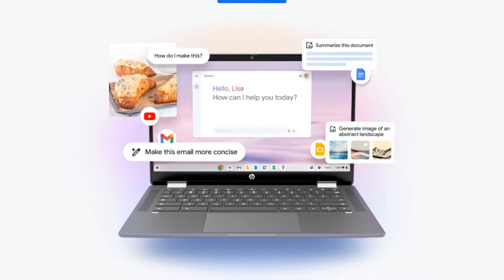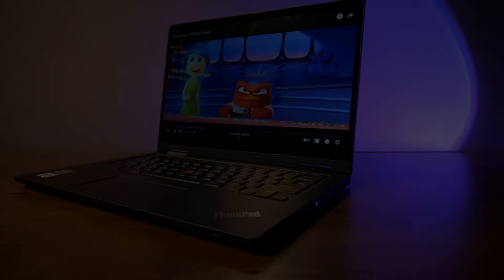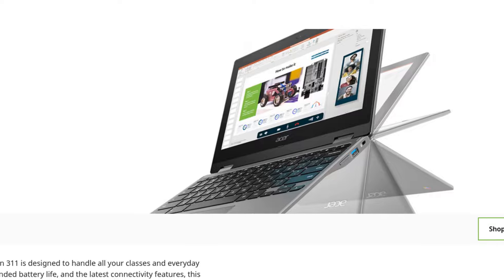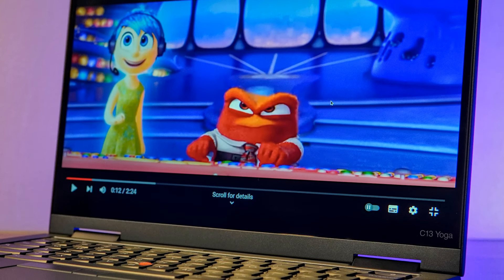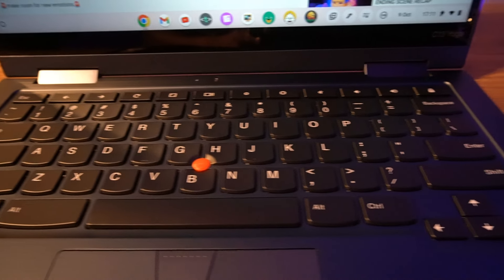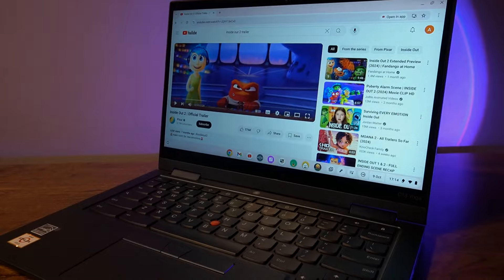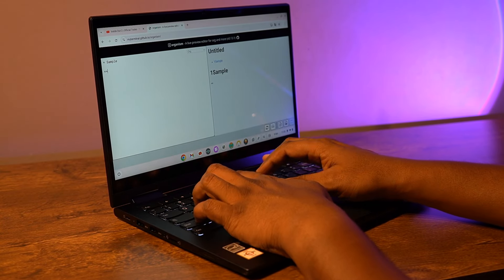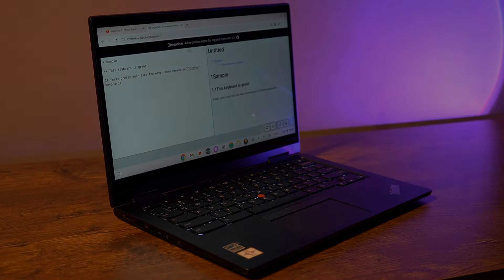The ThinkPad C13 Yoga Isn't Your Regular Chromebook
I'm not an expert on Chromebooks, but I did get my hands on a couple of them in the last few years. And then I had the privilege of trying a Lenovo ThinkPad C13 Yoga, and I should say, I was impressed! So here is my quick review of a ThinkPad that I might never own myself.

You can find the transcript of this video here on my

Segments:
00:00 Introduction
00:38 Free Palestine!
00:48 Experience with Chromebooks
01:19 My Short Review
02:27 Conclusion
02:25 Outro